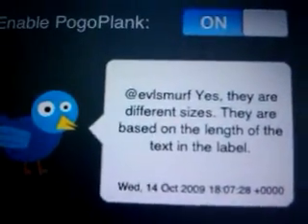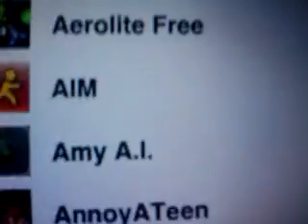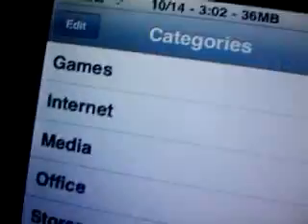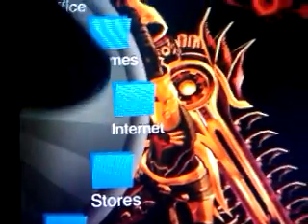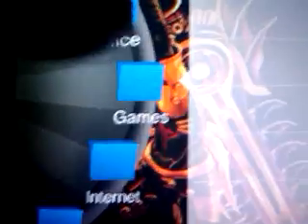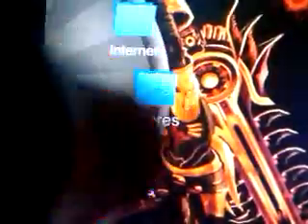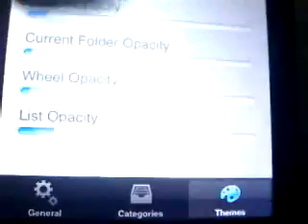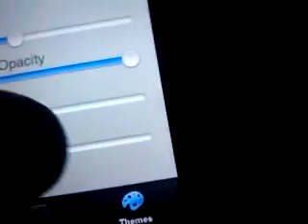PogoPlank iPhone Tweak Review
*INSTALL SBSETTINGS FOR SAFTEY REASONS!!*
This is a very useful Tweak for those who hate scrolling pages on the springboard
Everything you need is categorized in Folders...
to fix my disappearing act, in sdsetings, hit more, then mobile substrae add-ons and disable PogoPlank, then open PP Settings and change the theme.